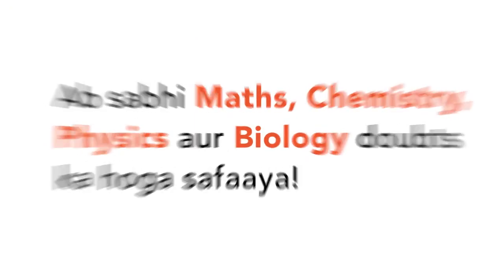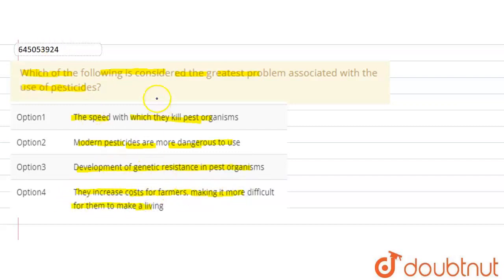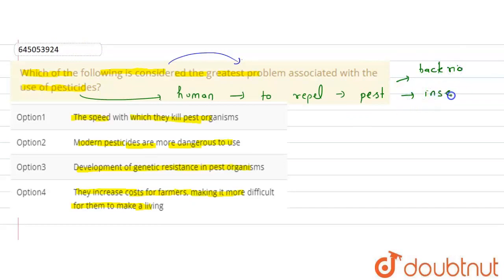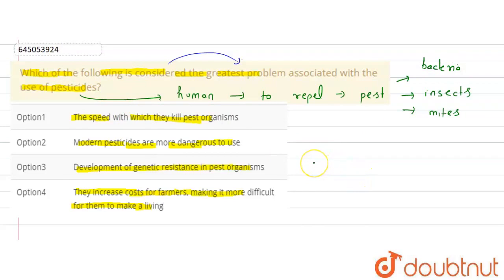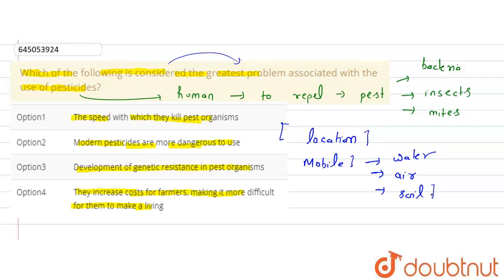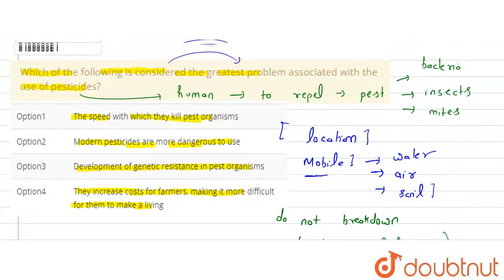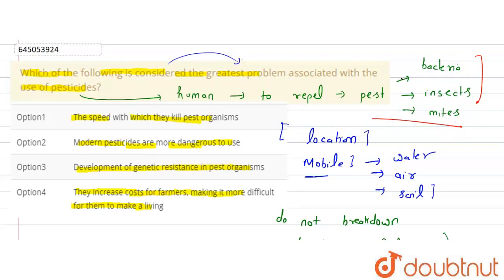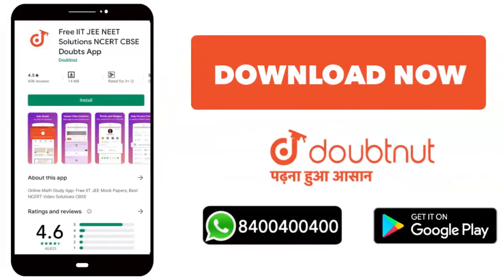Which of the following is considered the greatest problem associated with the use of pesticides?...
Class: 12
Subject: BIOLOGY
Chapter: ENVIRONMENTAL ISSUES
Board:NEET

👉 Have Any Query? Ask Us.